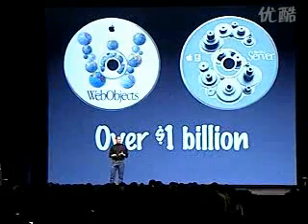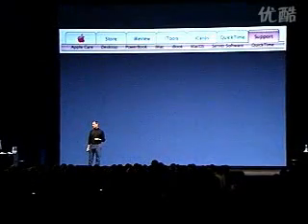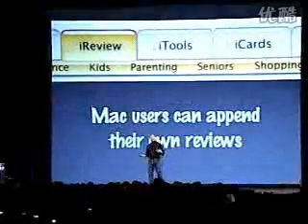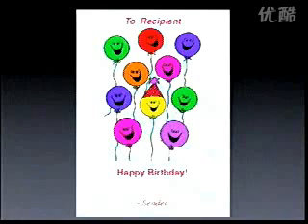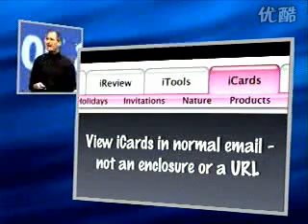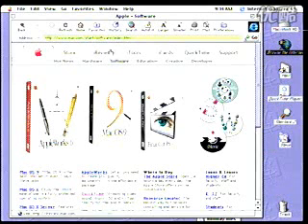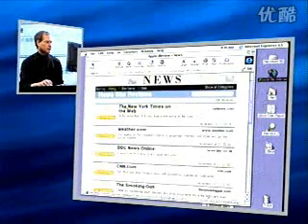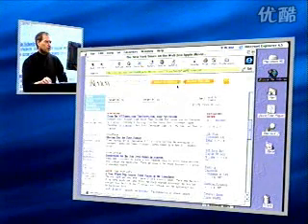#05 macworld expo 2000 steve jobs keynote #05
macworld expo San Francisco 2000 steve jobs keynote